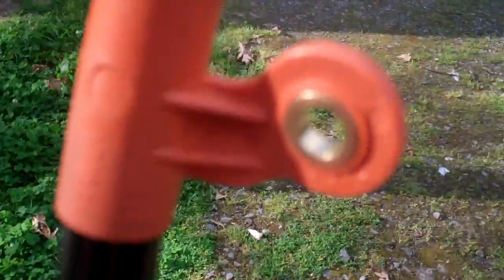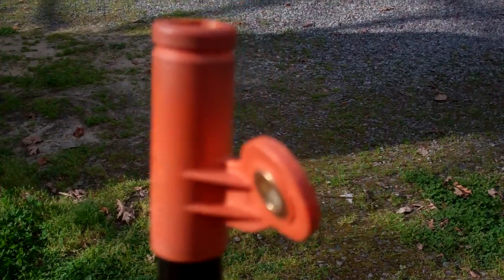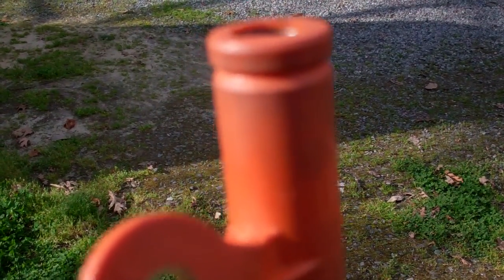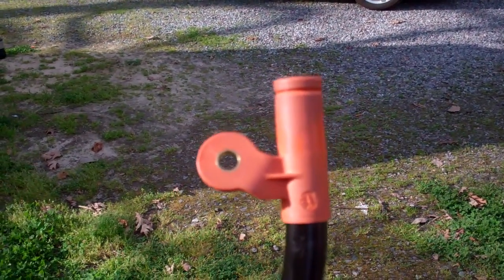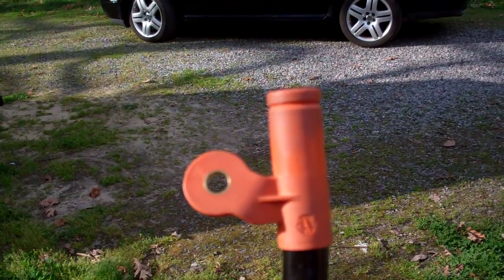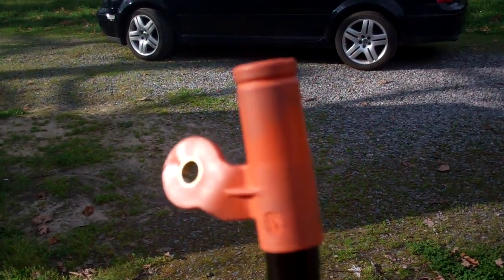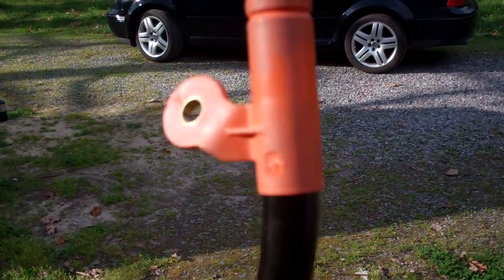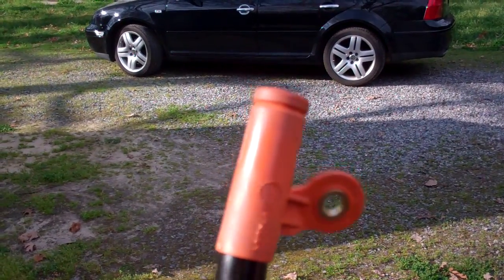VW / Audi FSI dipstick DE-ORANGEing OEM # 06F 115 611 F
FIT: VW PASSAT B6, EOS, JETTA, GOLF MKV 2.0T BPY ENGINE CODE. AUDI A3 FWD & QUATTRO 2.0T. TUBE OEM # 06F103663H PRICING IS $36.99 WAB-14050